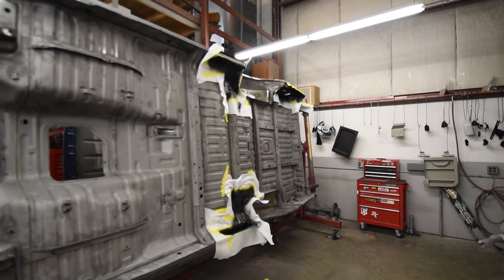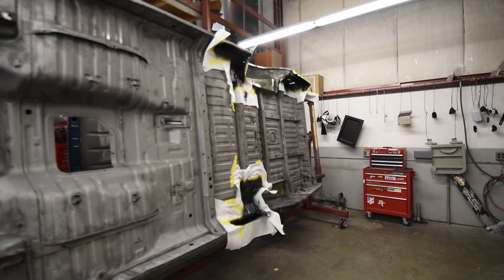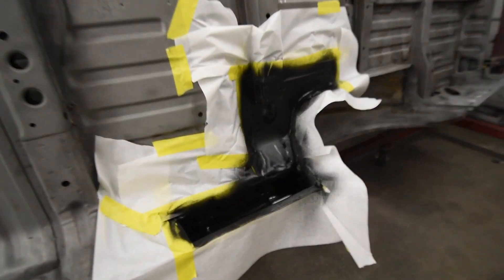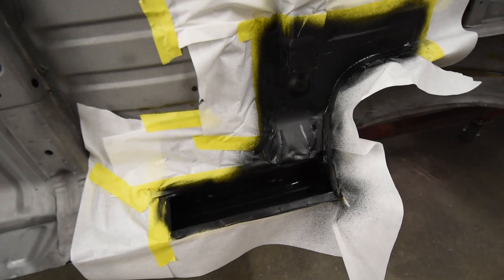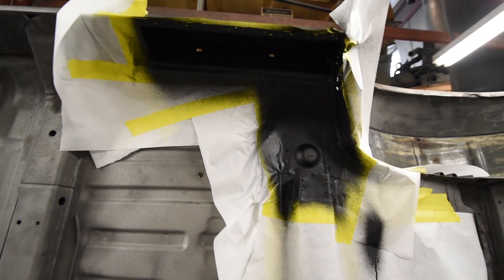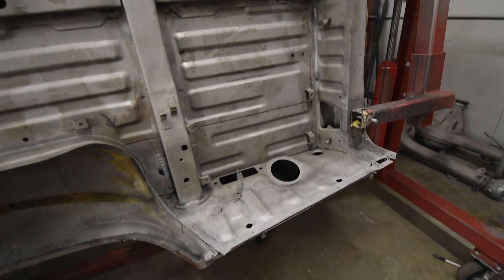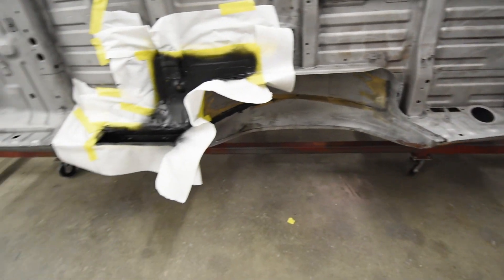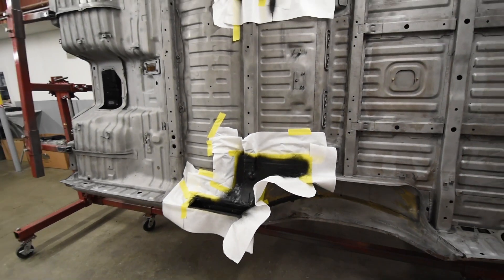1987 FJ60 Restoration- 044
Aluminum Tuib and Cowl FJ40